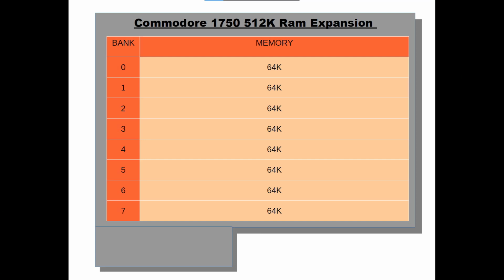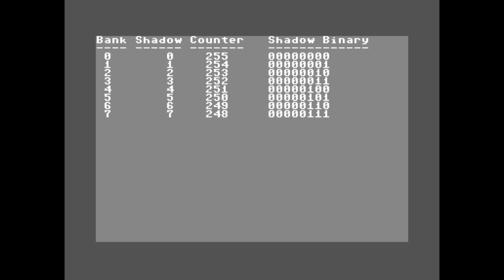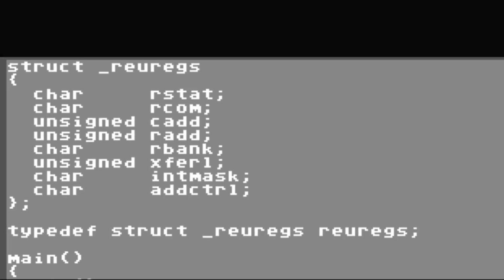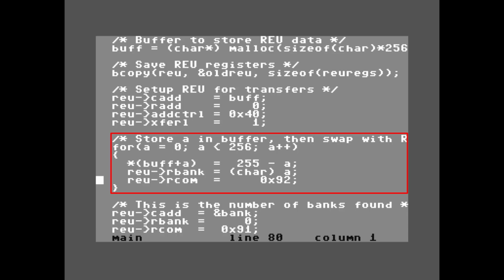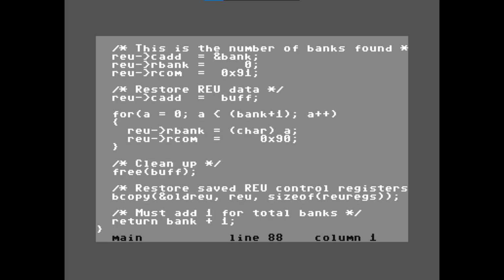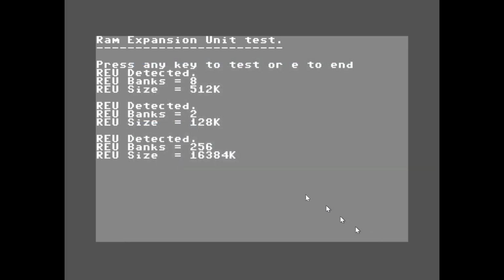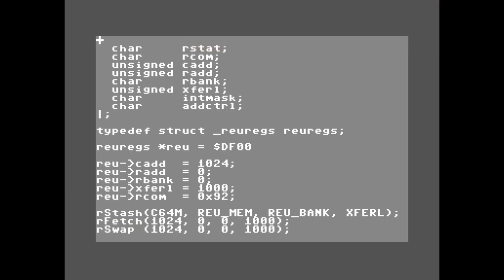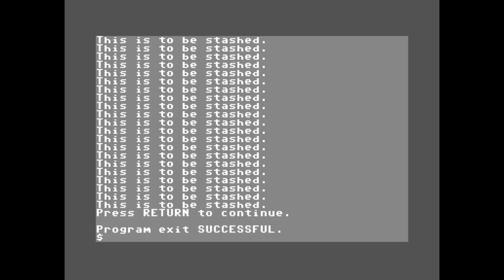Auto-detecting the size of an REU on the C64, New REU functions for Power C.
In this video I once again dig in to the 17xx series of REU's made by Commodore for the C64 and C128. Specifically to find a means of detecting the size of the Ram Expansion Unit which is attached. I have succeeded in this challenge and now would like to share my findings with you.

In addition, I have also created numerous programs and functions that you may freely download and use with Power C and even some programs that will work independently from BASIC.